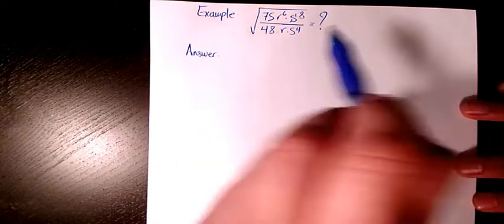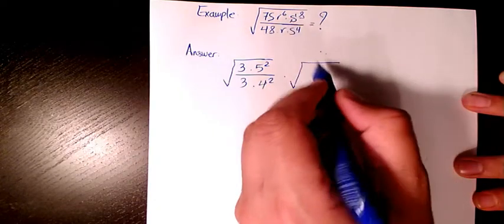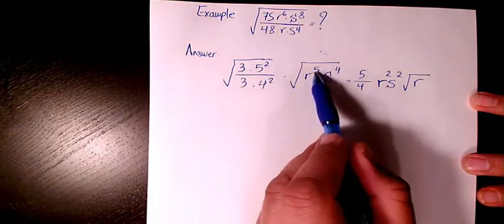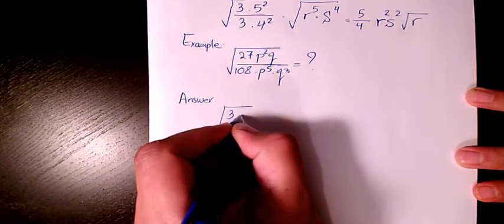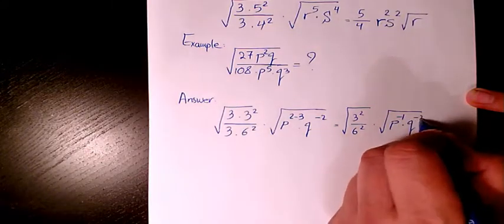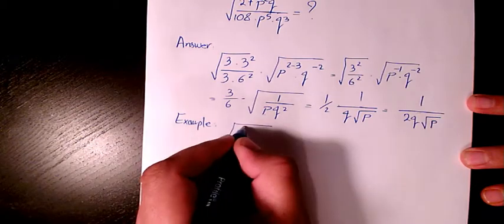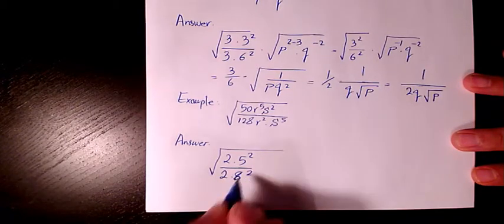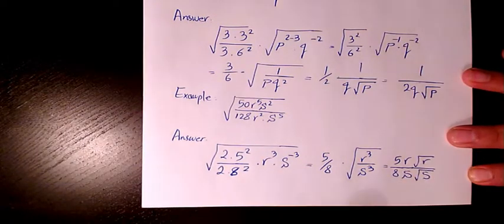Simplifying radical expressions 18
In this video (and other videos in this playlist) you will learn and practice different possible examples in simplifying square roots (radicals) and also learn how to add or subtract, multiply and divide the expressions that have square roots or radicals. Please like it and share it to your friends if it is helpful to you.

Dr. Masi